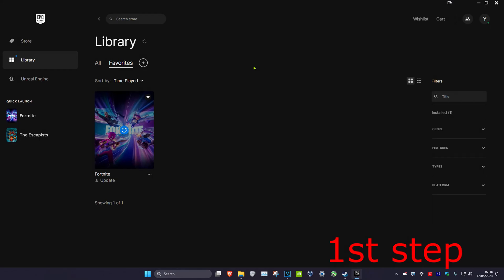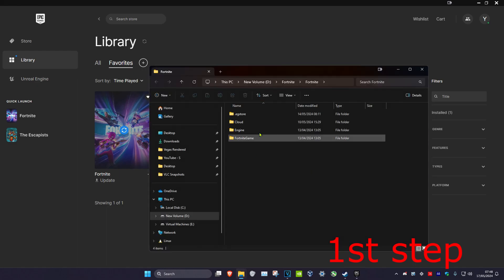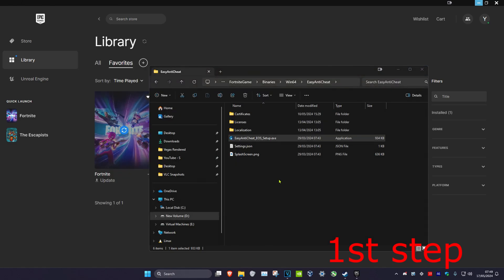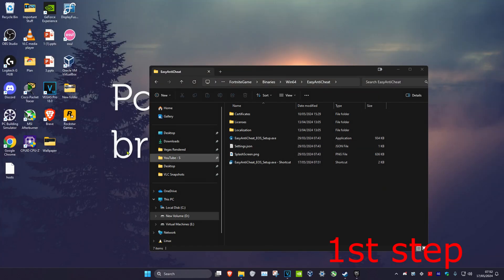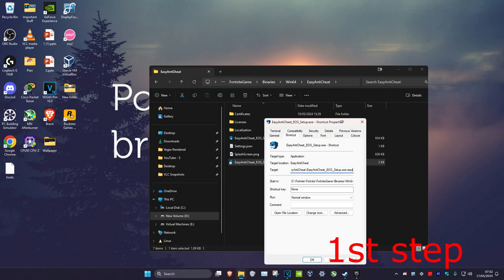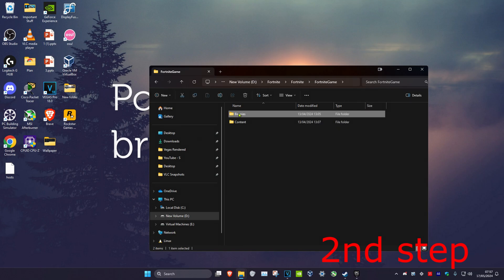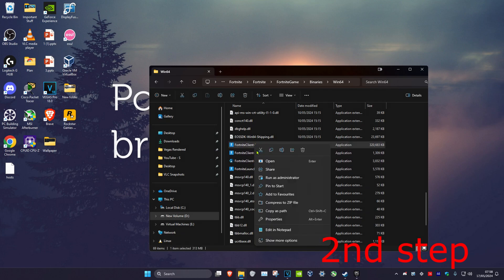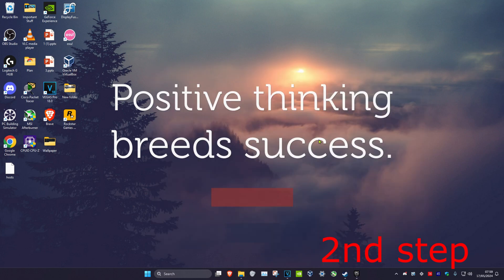How To Fix Fortnite Not Launching on PC 2024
How To Fix Fortnite Not Launching on PC - Full Guide

In this video I will show you How To Fix Fortnite Not Launching on PC It's really easy and it will take you less than a minute to do it!